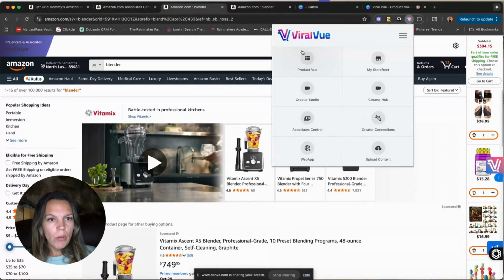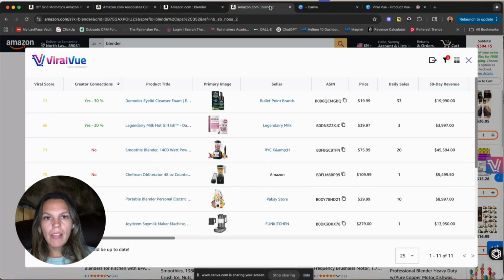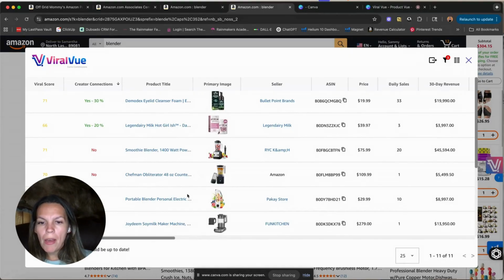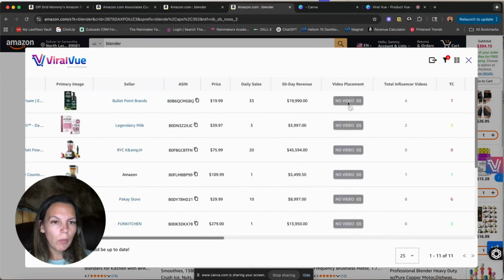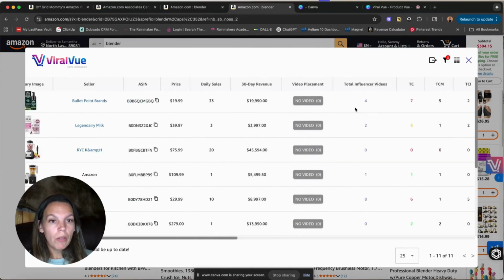How I Get Free Products on Amazon with Viral Vue & Creator Connections (Step-by-Step Tutorial)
Want to know how I get free products on Amazon as an influencer? In this tutorial, I show you how I use Viral Vue to find winning products and apply for Amazon Creator Connections campaigns directly from Amazon.

Inside the Product Vue tool, you’ll learn the exact metrics I look for before requesting a free sample or buying products to review. This strategy increases your chances of views, storefront sales, and commissions.

✅ What you’ll learn:
• How Viral Vue Product Vue works
• How to read demand, viral score, and competition metrics
• How to find products with Creator Connections campaigns
• How to pitch brands for free samples and collaborations
• How to pick products that actually earn you money

New to the Amazon Influencer Program? Watch this first:
📌 How to Become an Amazon Influencer (Full Tutorial)

If you want to get free products, create reviews that perform, and turn your Amazon orders into income, this video will help you master the system.